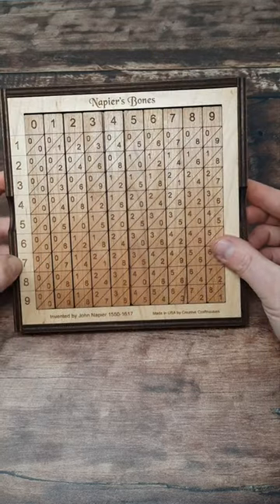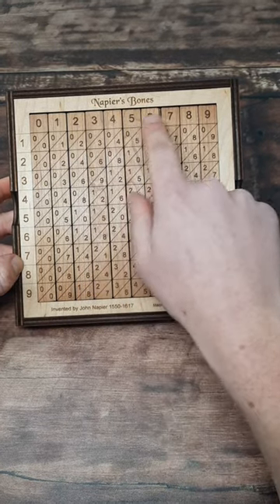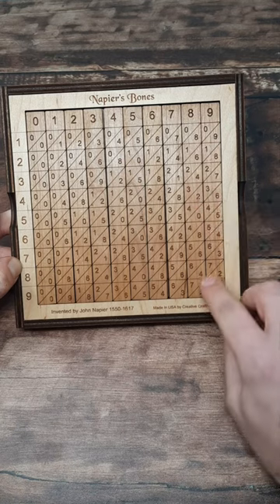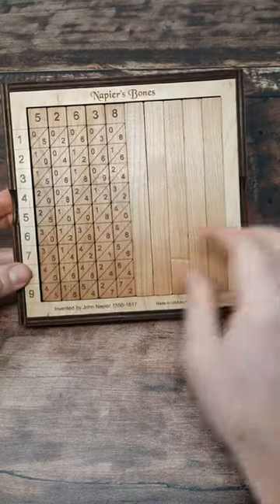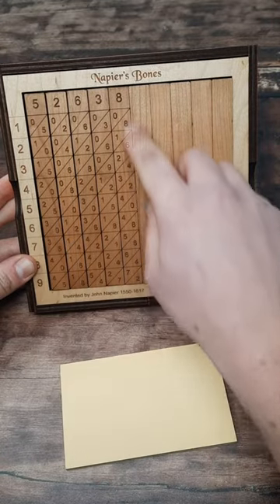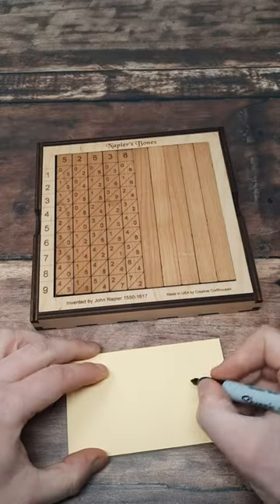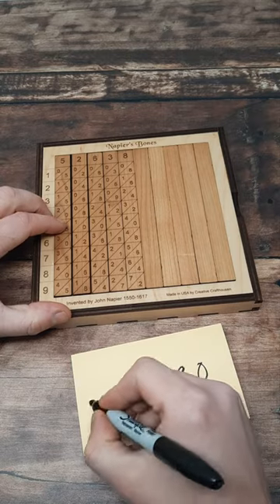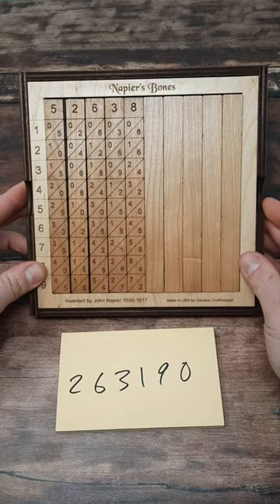400 year old calculator!